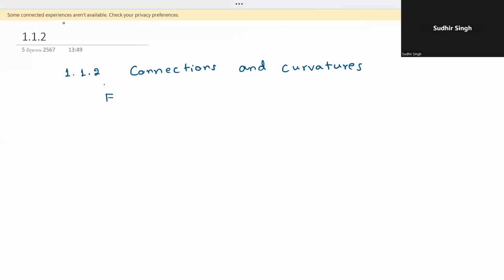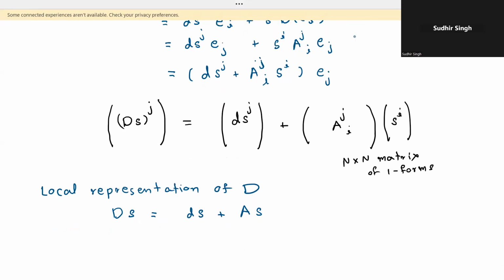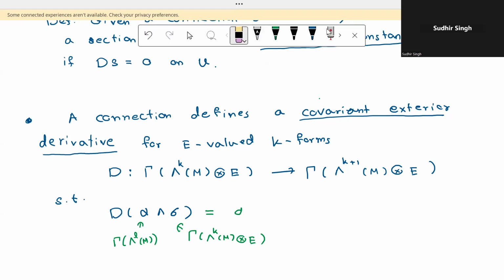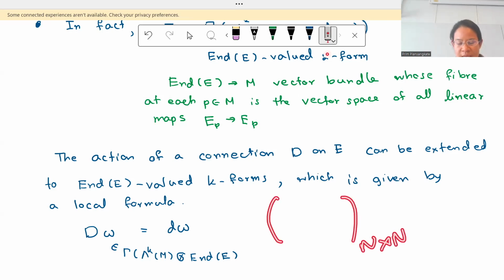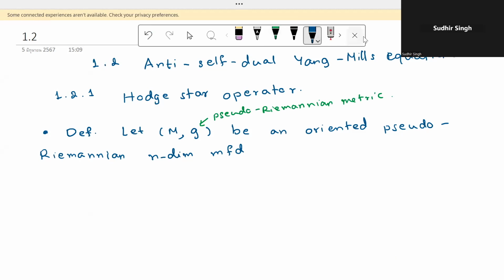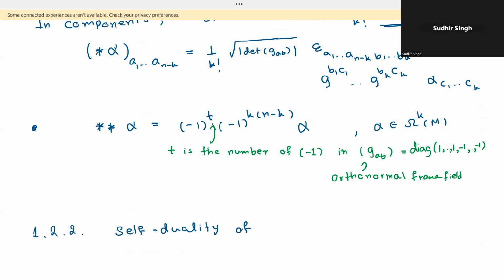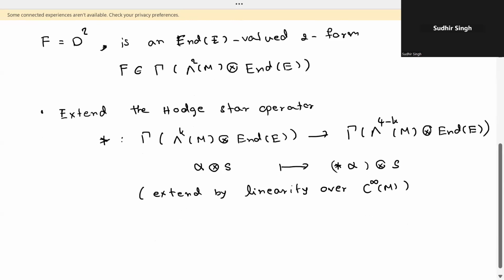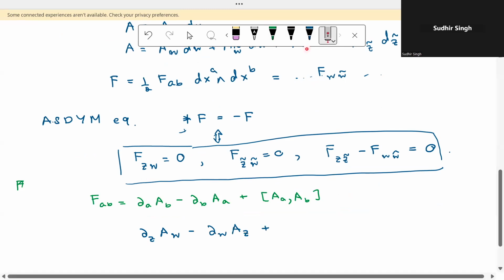"Anti-self-dual Equations and Integrable Systems” by Prim Plansangkate (Part.3/4)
Abstract:
This mini-course aims to give an introduction to the subject of relations between anti-self-dual equations and integrable systems. It is designed to be an introductory course for first-year graduate students, starting with a summary of mathematical background required to define the anti-self-dual Yang-Mills equation in four dimensions. Then the integrability of the equation is discussed, with ideas of the twistor correspondence presented. The course is planned to end with a brief overview of the anti-self-dual condition for conformal structures and related integrable systems.

☝️Prim Plansangkate is an assistant professor at Prince of Songkla University (Thailand).

This course was filmed at Université à Tromsø (Norway) from June 3 to 6, 2024.